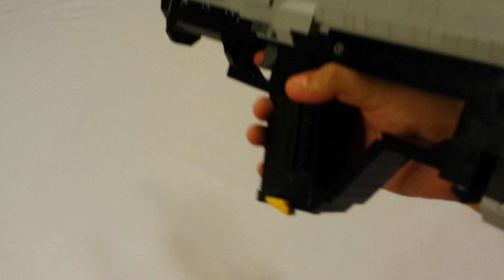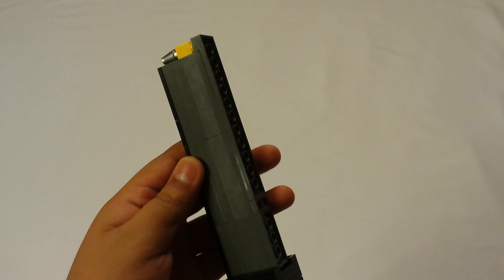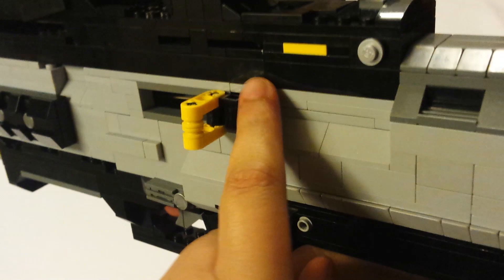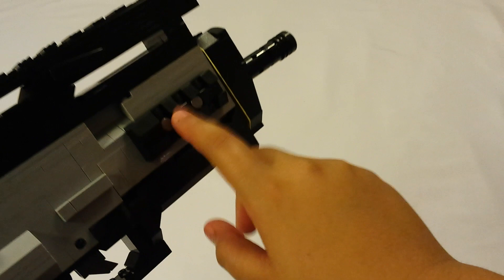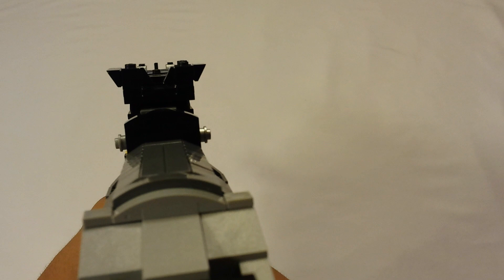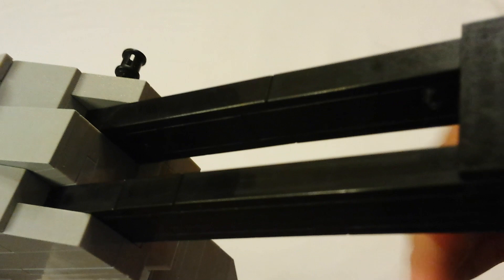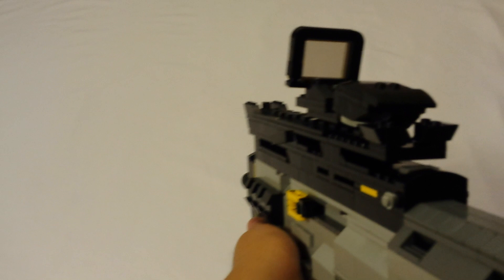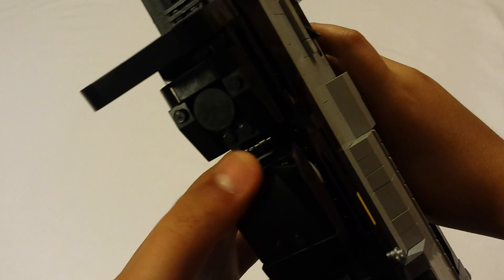LEGO VMP | Reflex Sight| Call of Duty : Black Ops 3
The Lego VMP! Created with over 500 bricks! :D

* I made this gun during the beta of BO3 and they changed a lot on this gun when it actually released. They made it with less damage and more ammo (40 rounds and 56 with extended) to be a more balanced weapon. So please don't correct me in the comments because I know that it's changed but I made this while the game was still in the beta.